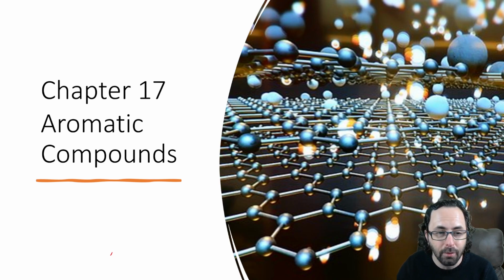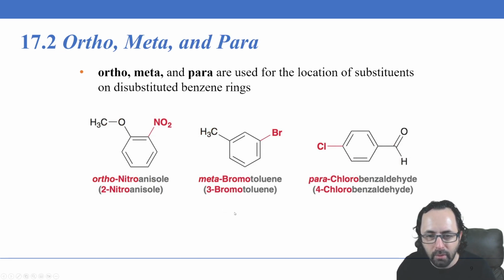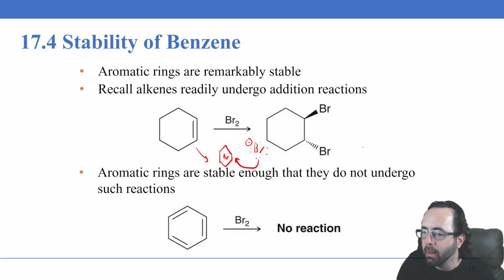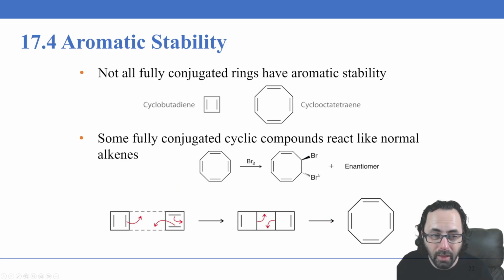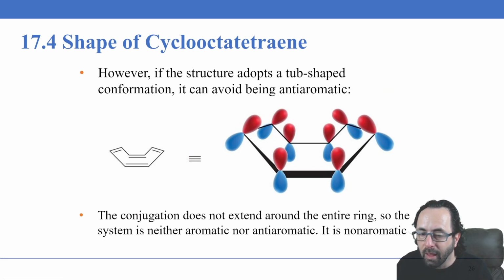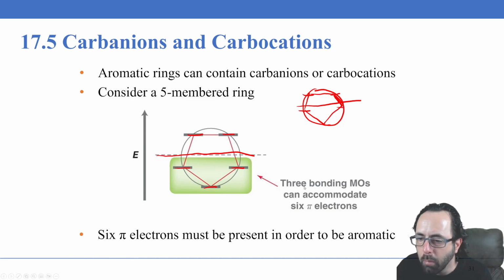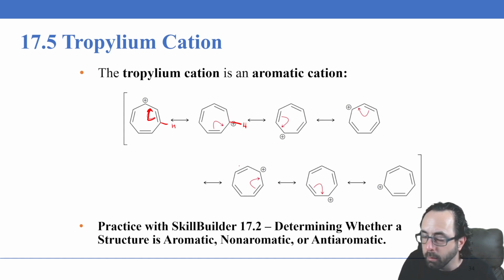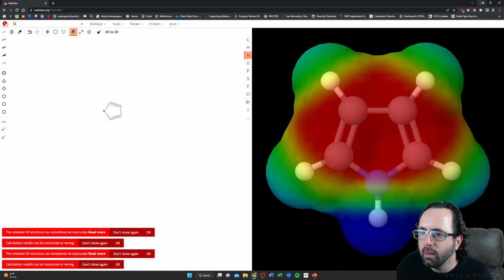Lecture 5.1 Aromatic Compounds Part 1